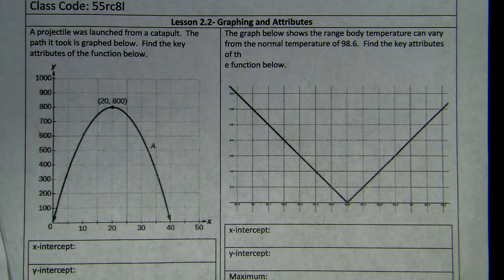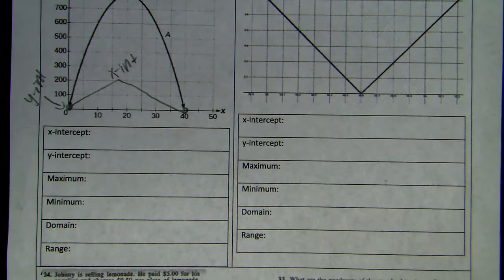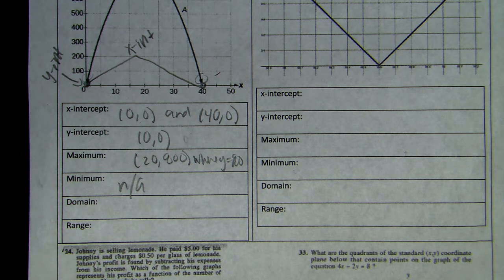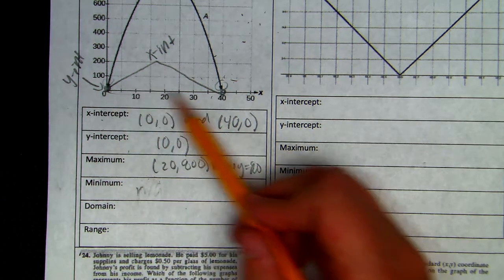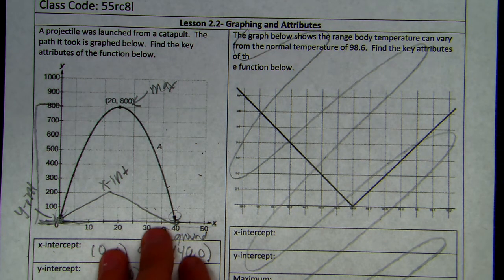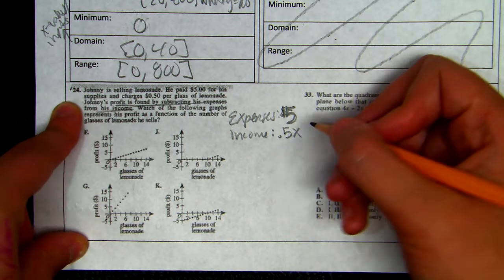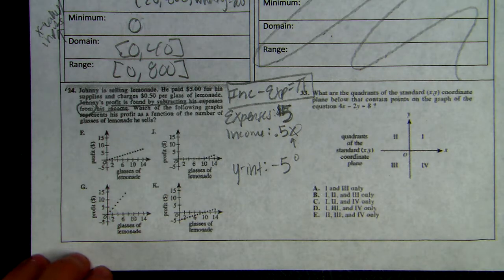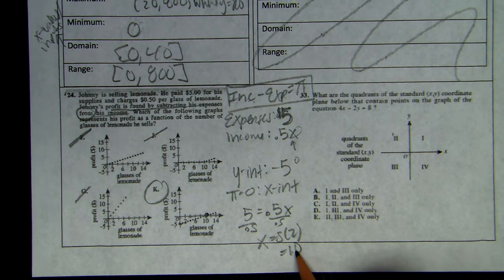HOMEWORK 5 SL BACK